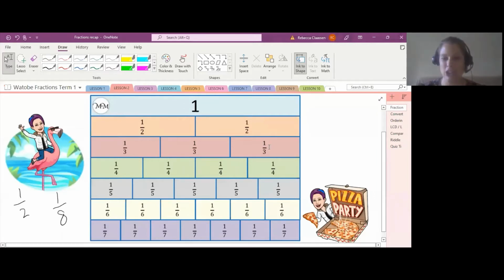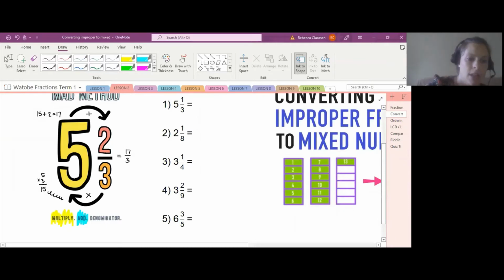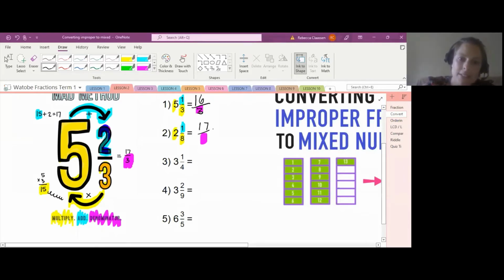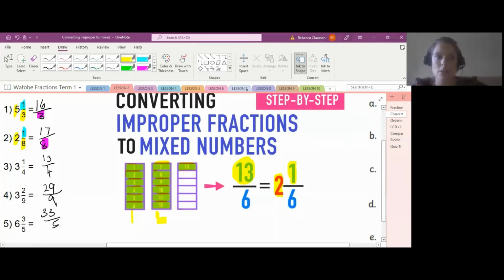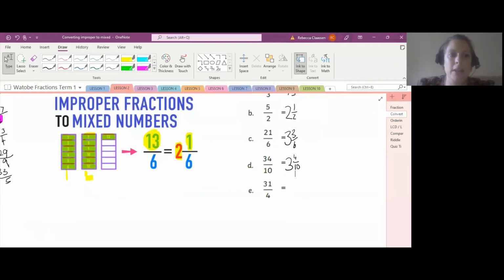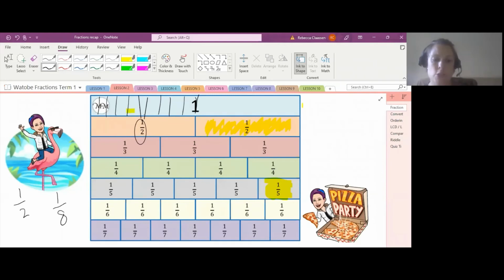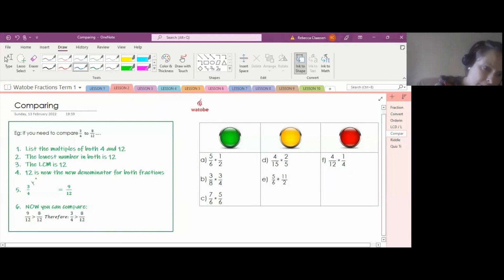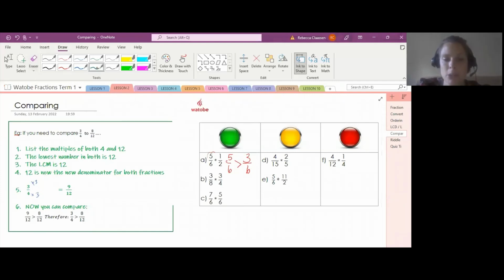Grade 7 - Fractions (back to basics with fractions)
Grade 7 | fractions | simplify  | equivalent fractions |